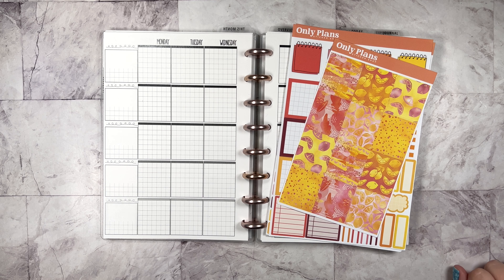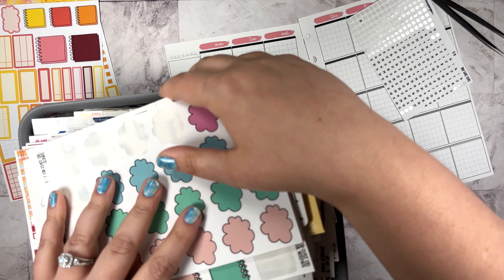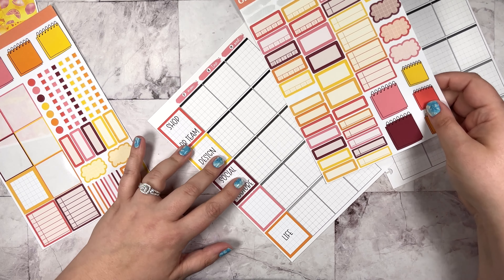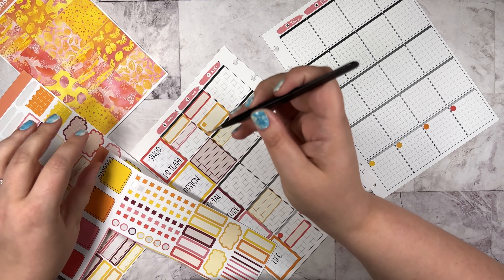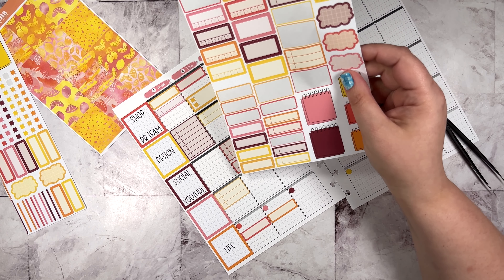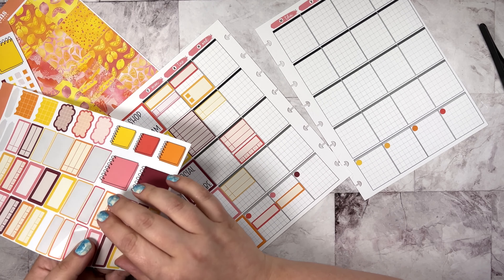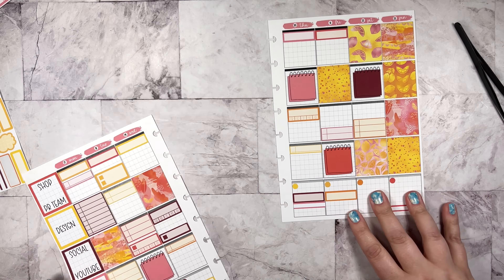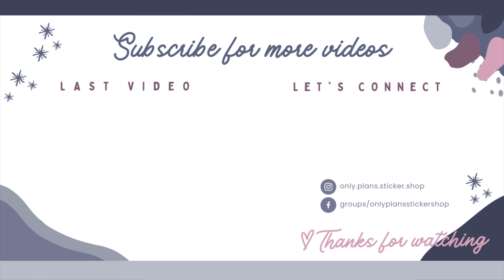THINGS ARE CHANGING / Chatty Plan With Me // Ft. Only Plans Sticker Shop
It's a season of change over here at Only Plans. In this video I chat about all the changes as we plan the week ahead.

Used in this video:
Sticker Buffet #6